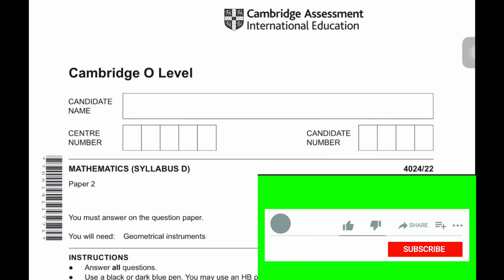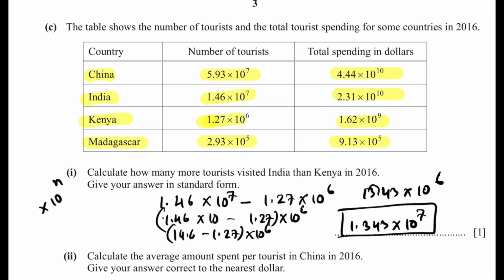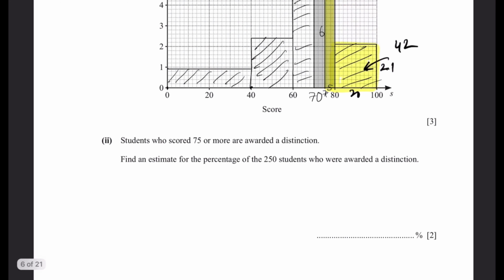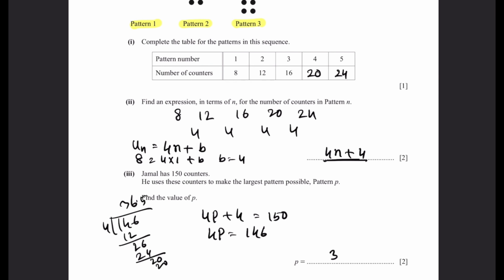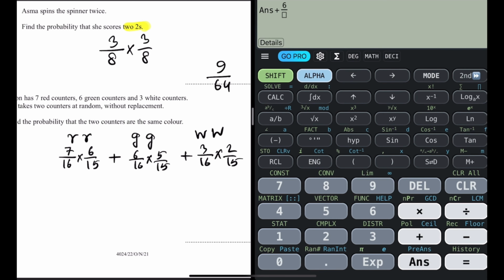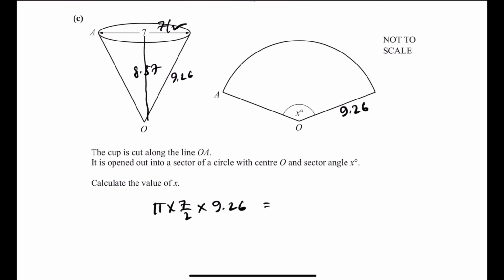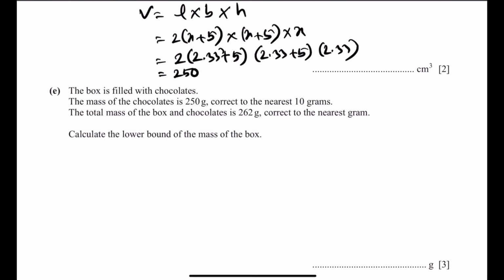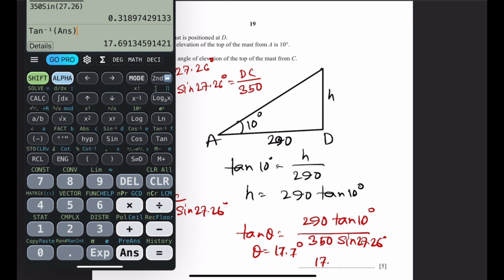Maths D Paper 2 Oct/Nov 2021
Maths D (Cambridge O Level)